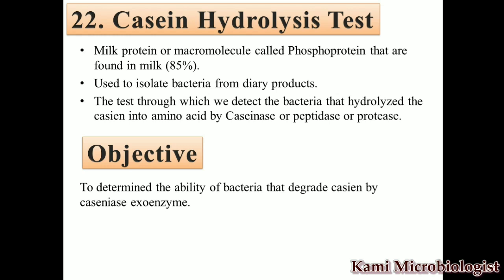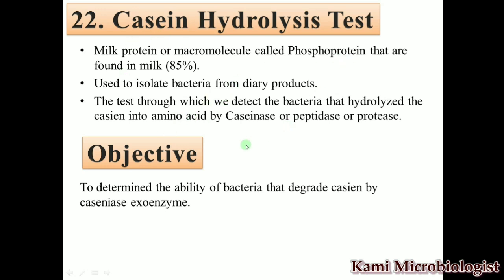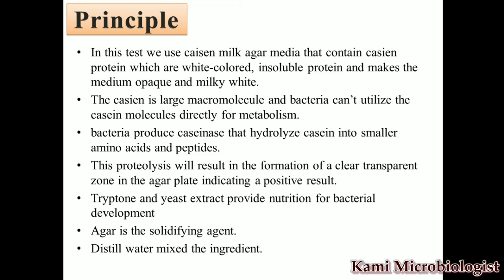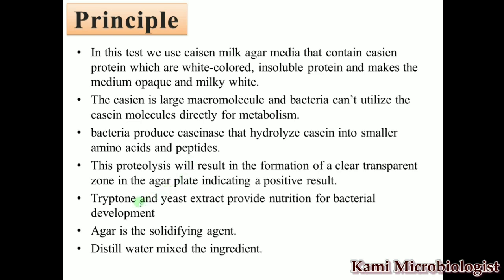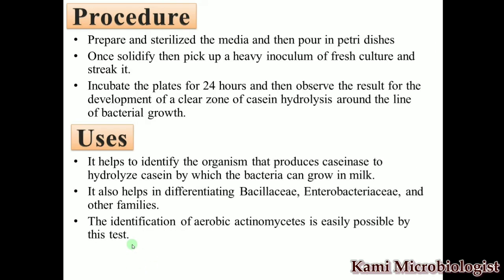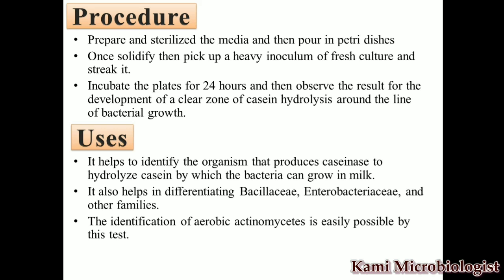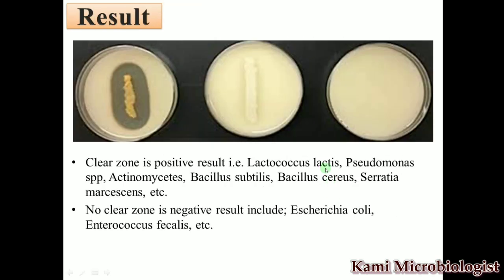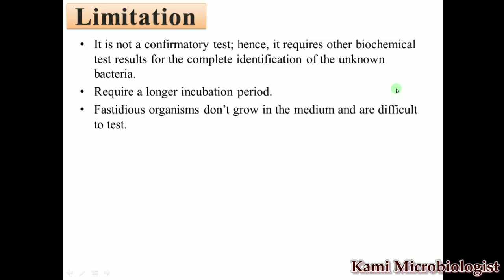Casine Hydrolysis Test: biochemical test lecture 23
This is the 22nd video lecture regarded to biochemical test

In this video lecture we will explain Casine Hydrolysis Test in Hindi language

1. Introduction to Casine Hydrolysis Test

2. Objectives to Casine Hydrolysis Test

3. Requirements Casine Hydrolysis Test

4. Composition Casine Hydrolysis Test

5. Principal to Casine Hydrolysis Test

6. Preparations of casine media

7. Procedures to Casine Hydrolysis Test

8. Diagram and pictures of Casine Hydrolysis Test

9. Uses of Casine Hydrolysis Test

10. Limitations of Casine Hydrolysis Test

11. Precautions of Casine Hydrolysis Test

12. Bacteria that are Casine Hydrolysis Test positive and negative